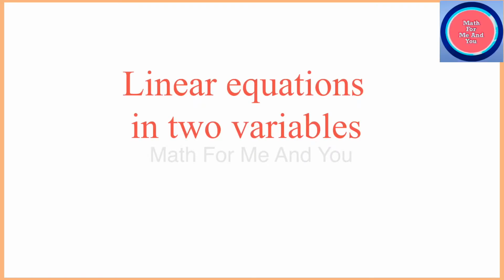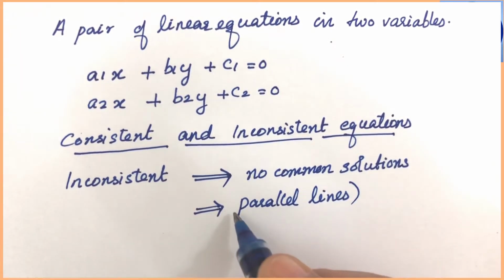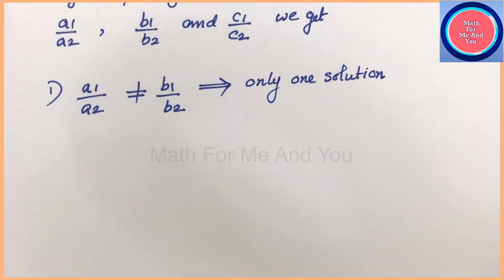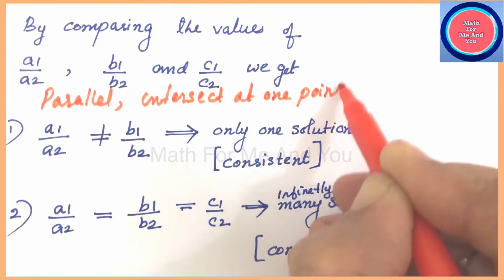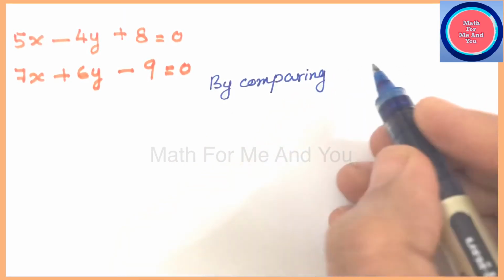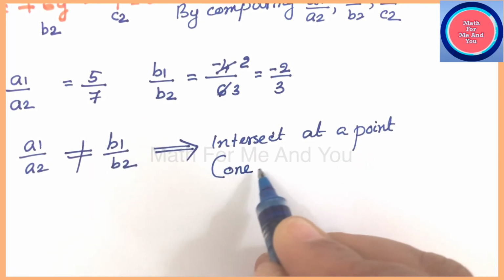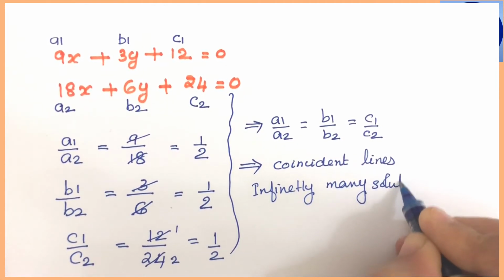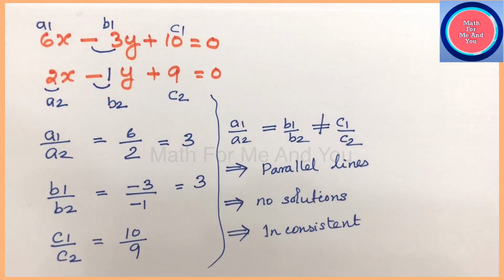Linear Equations in two variables (Part 1)parallel, coincident Class10 CBSE Chpt.3 Ex.3.2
Pair of Linear equations are paralkel, intersect at one point or coincident? Explanation is here, in this video, along with questions from Chapter 3, Exercise 3.2, question 2 (CBSE Class 10 Math)